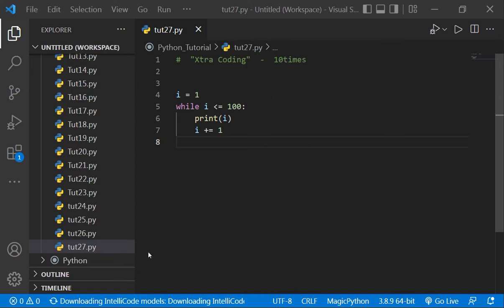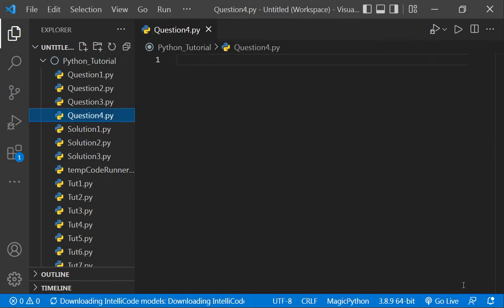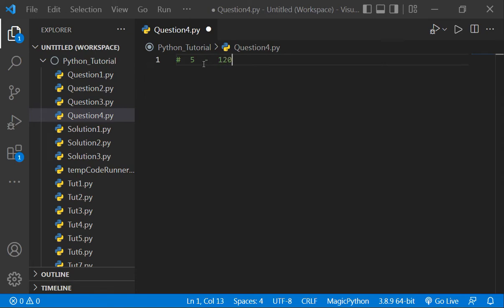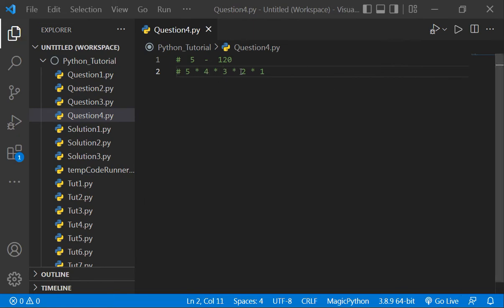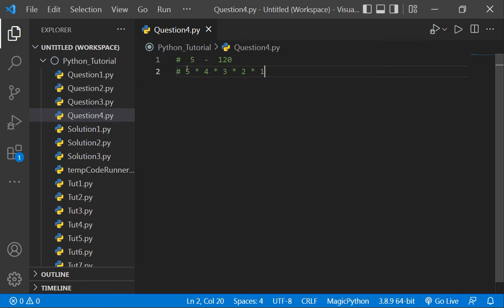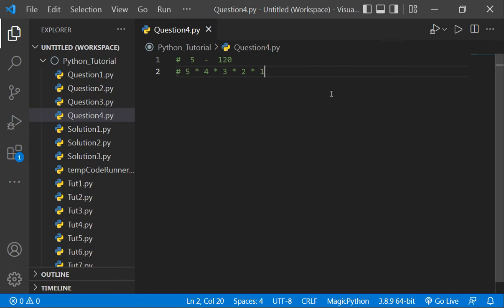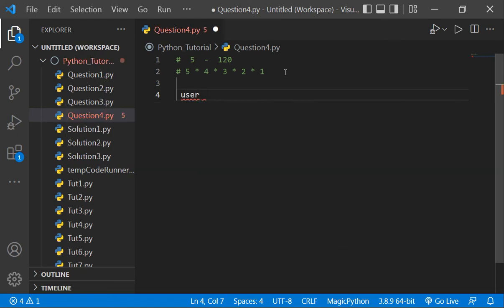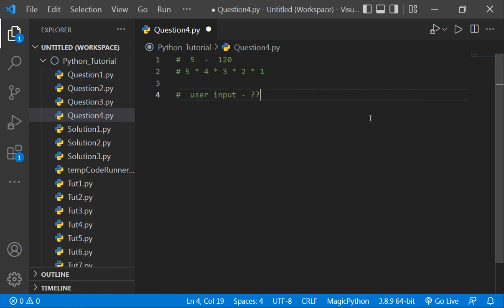Python Question - 4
This video is related to python programming.

Hey Friends... In this video I have given you a question. You have to solve the question and the answer will be provided in next video.

Thanks :D